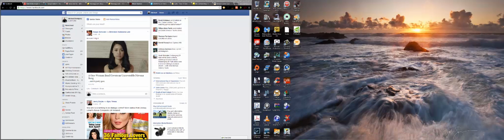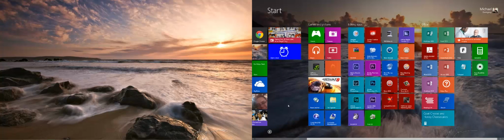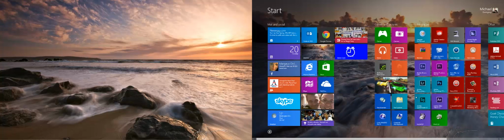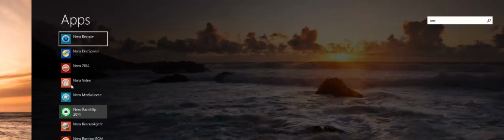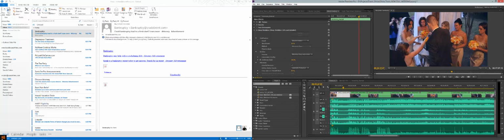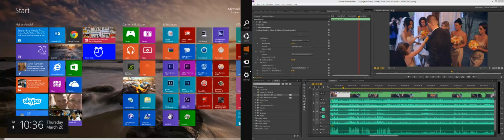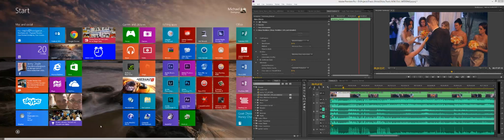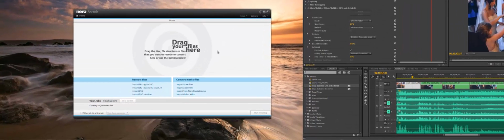Windows 8.1 is BETTER than Windows 7 for multiple monitors!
After having Windows 8 on my two 24_ monitors I won't go back to Windows 7.